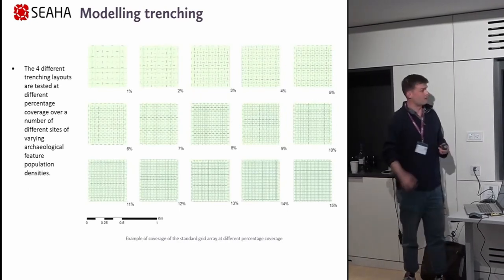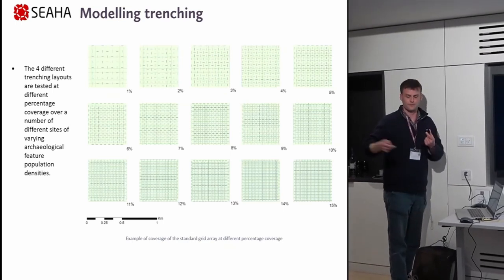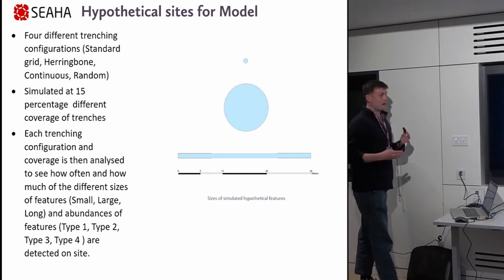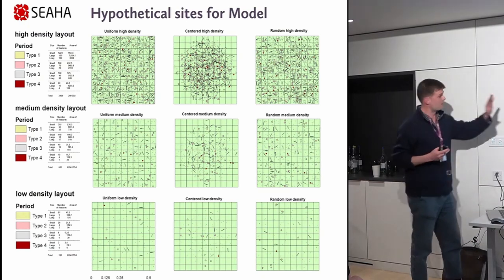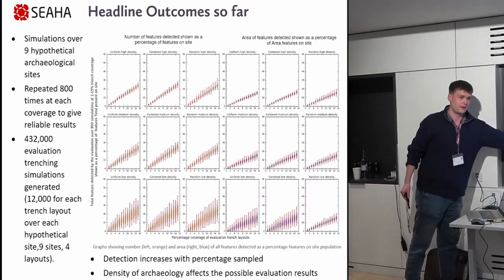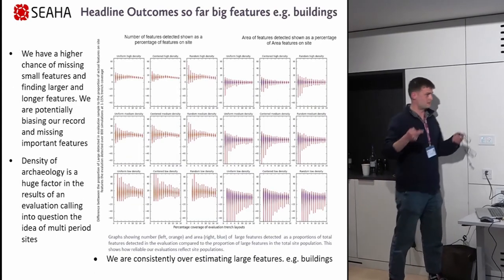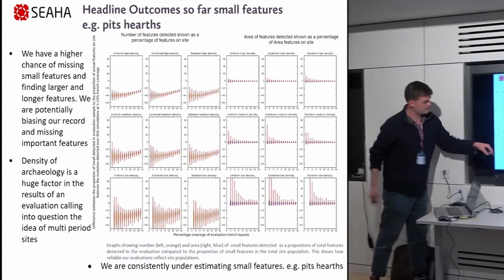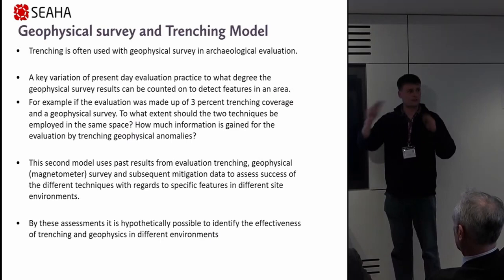Simulating trenches and geophysical survey for archaeological evaluation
Richard Higham, University of Brighton